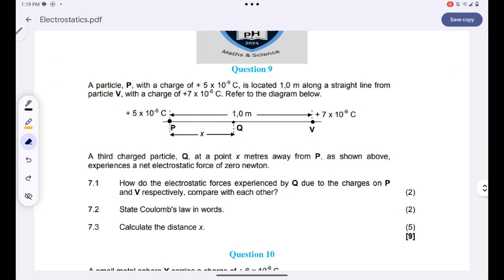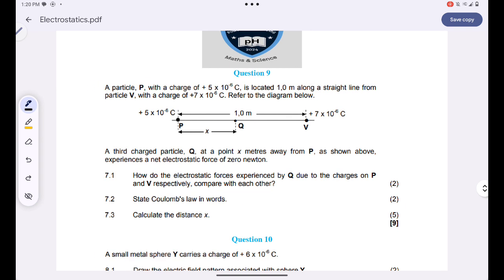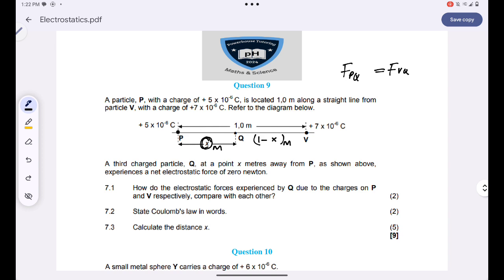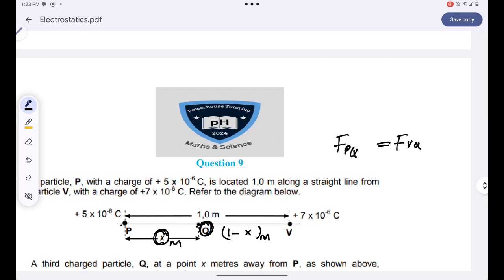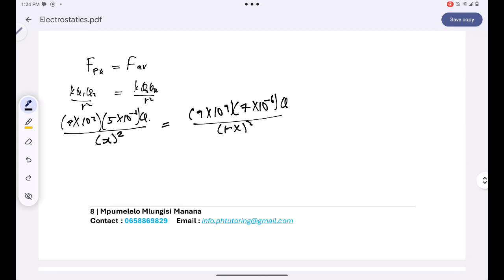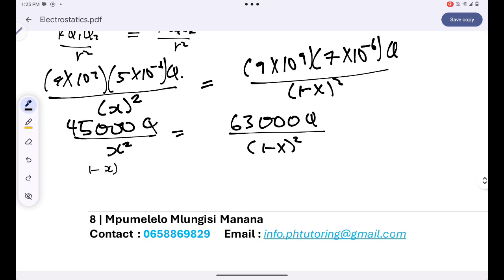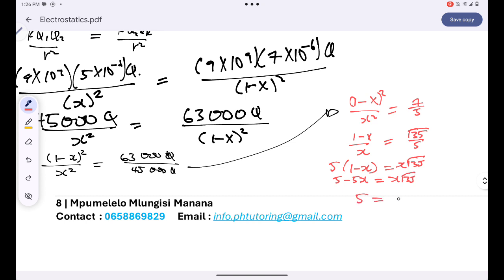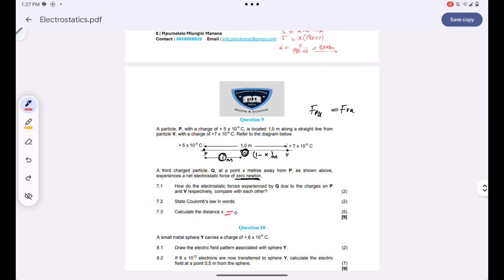GRADE 11 | GRADE 12 | PHYSICS | ELECTROSTATICS | PAST EXAM QUESTION | QUESTION 9.